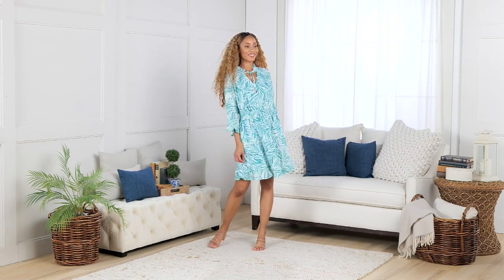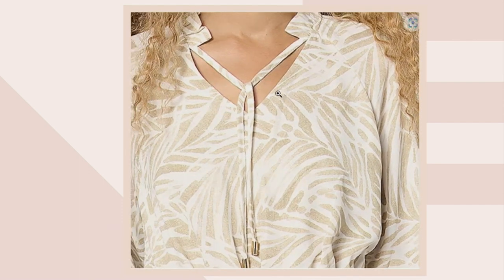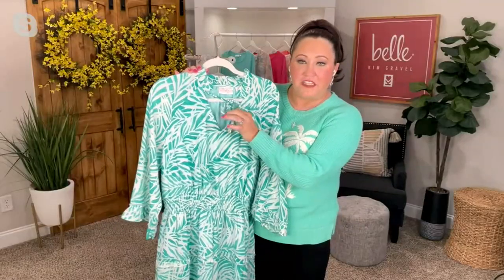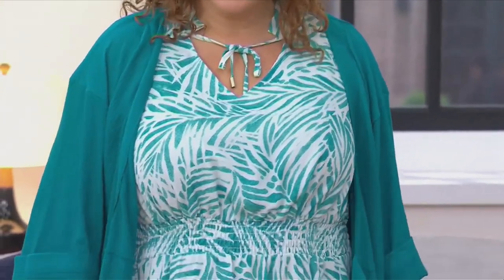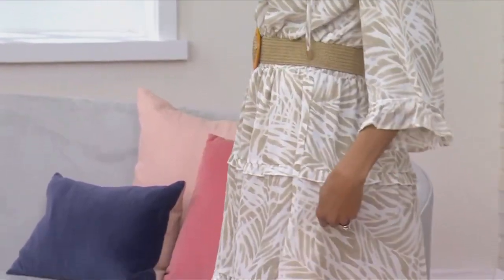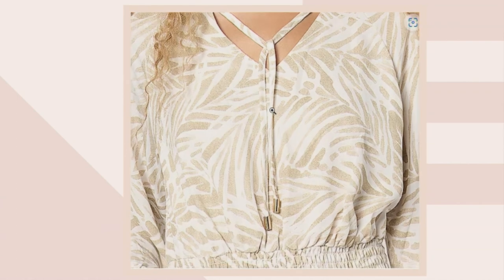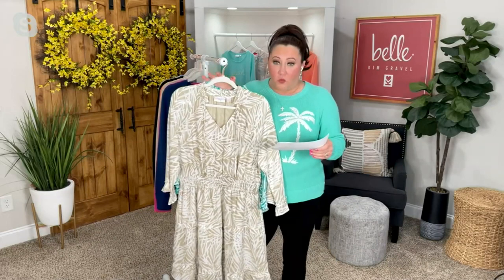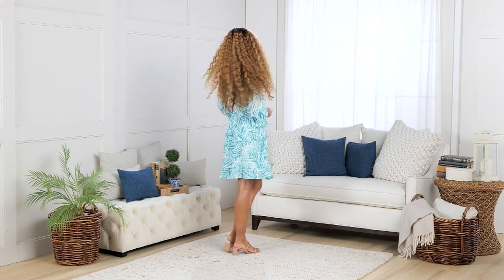Belle Beach by Kim Gravel Seascape Tiered Dress on QVC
Belle Beach by Kim Gravel Seascape Tiered Dress